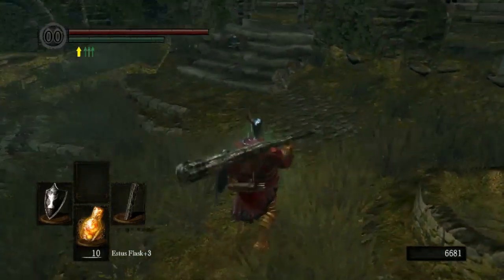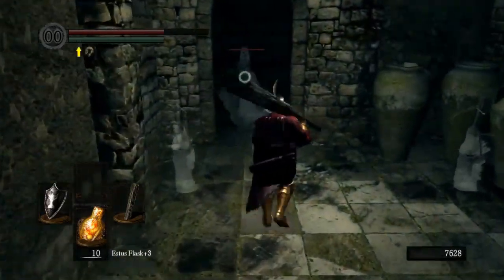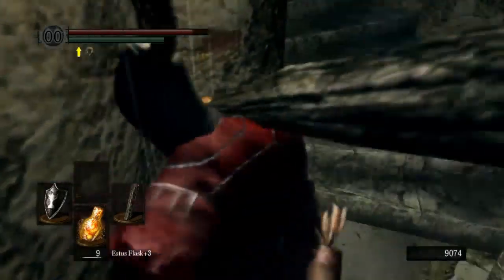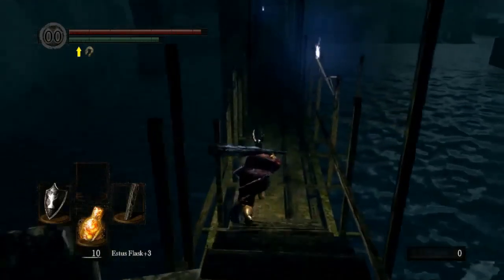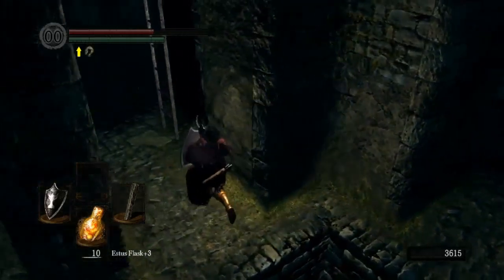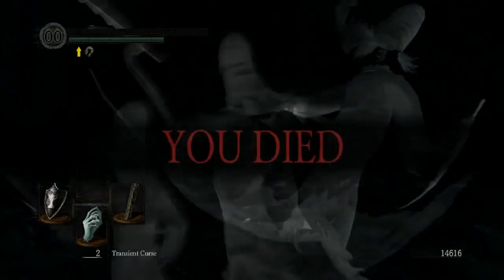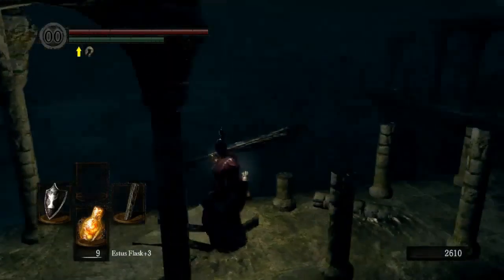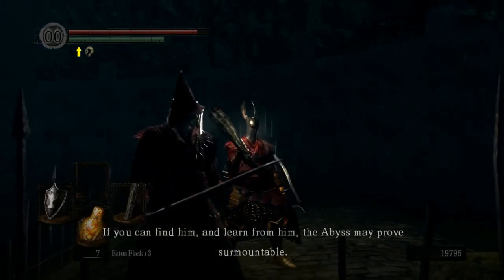Dark Souls, Part 27: Cursing Time - Peterson Brothers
Let's desecrate some graves.